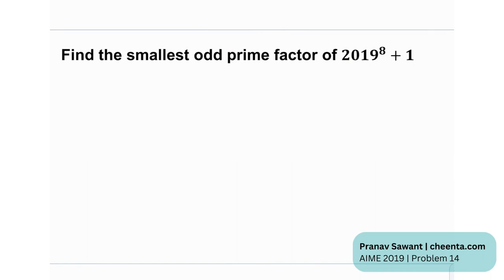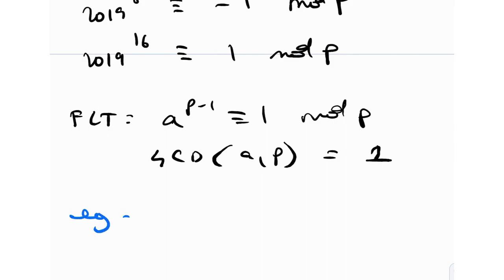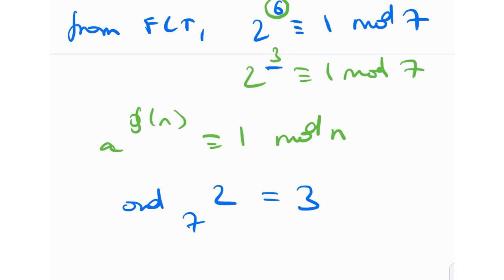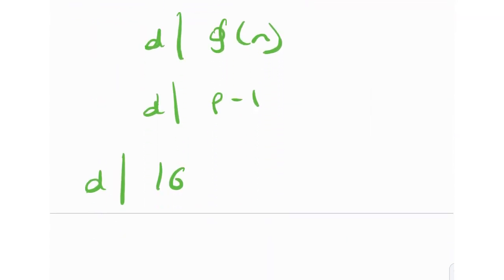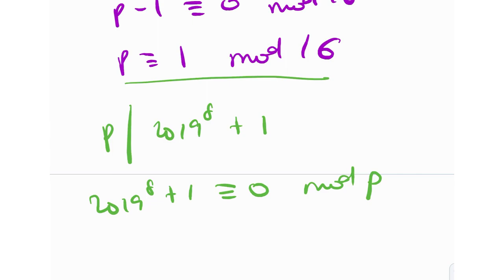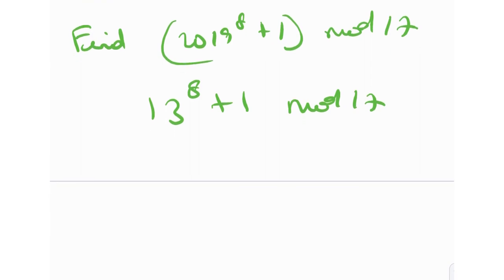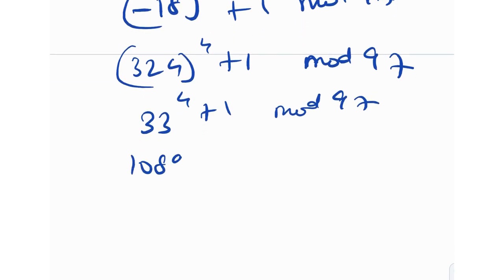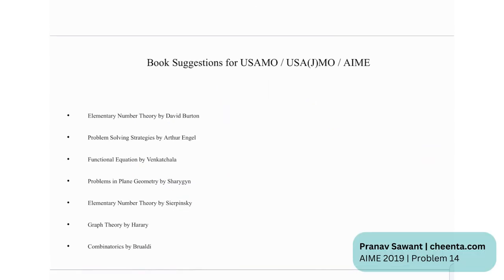American Invitational Mathematics Examination (AIME) 2019 | Problem 14 | Cheenta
In this video, we will solve Problem 14 from the AIME 2019 and learn :
- Order Modulo Prime
- Fermat's Little Theorem and Modular Arithmetic
- Book suggestions for AIME
- A similar but challenging problem!